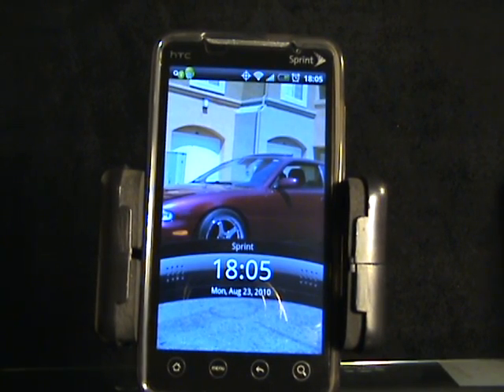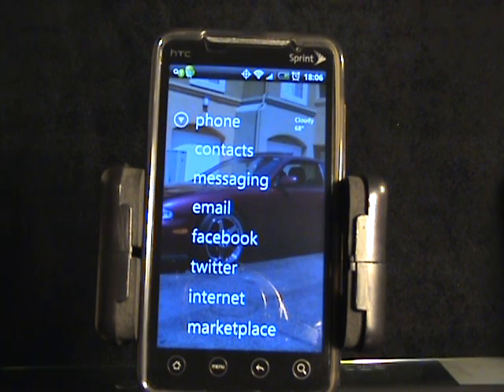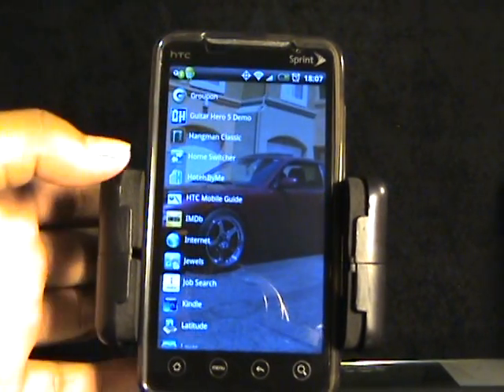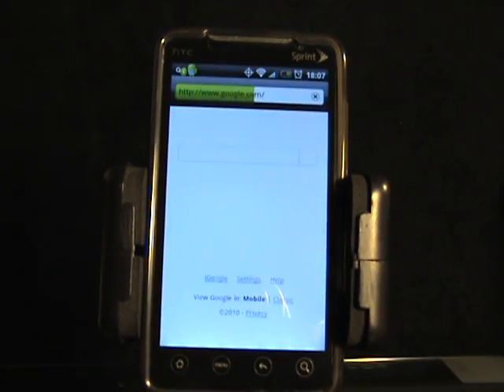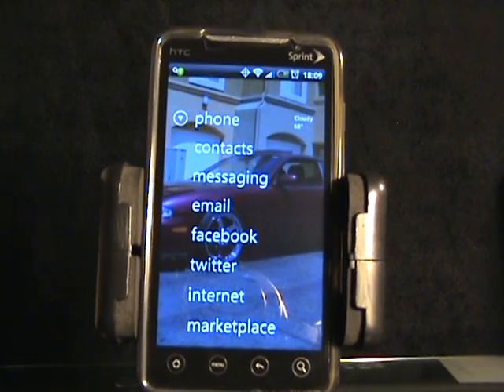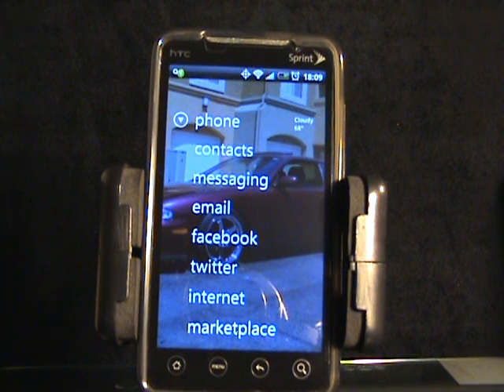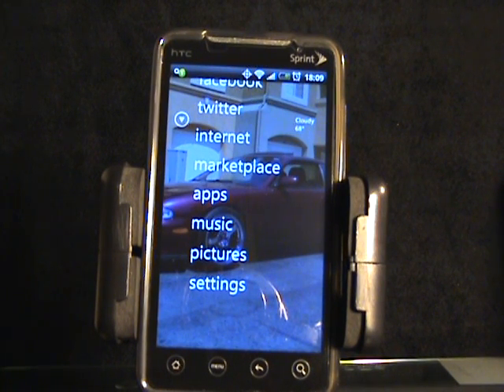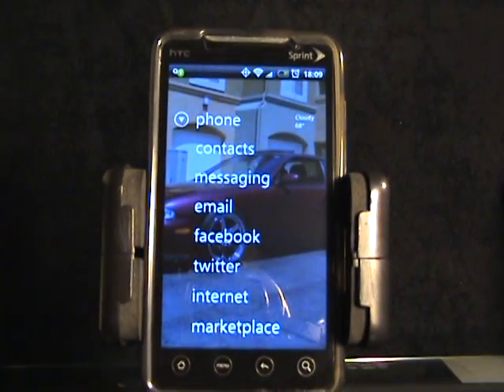Zune Home Launcher on Android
This is a video showing the Zune Home launcher for your android device. This app mimics the Zund HD UI to your android device. I saw this on Androidcentral so i thought I'd check it out